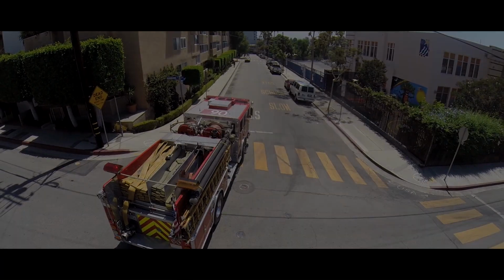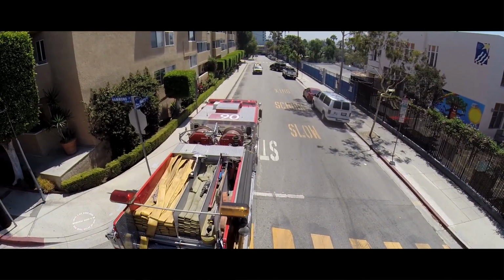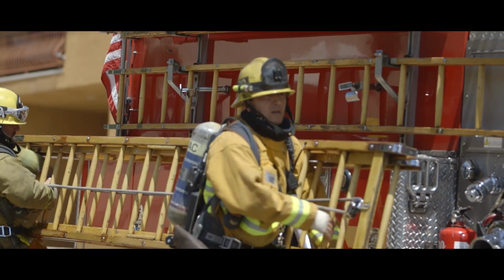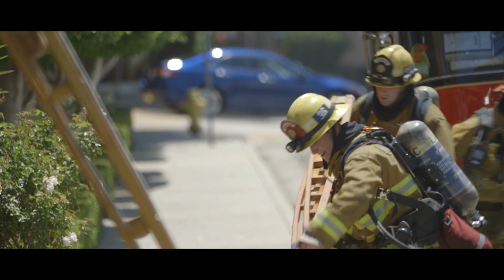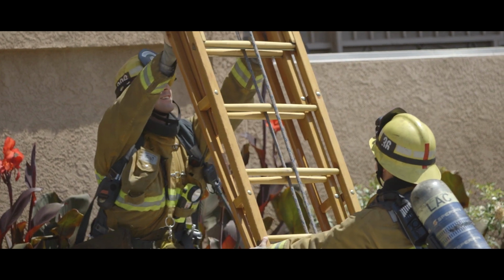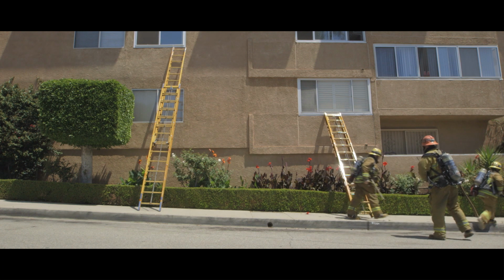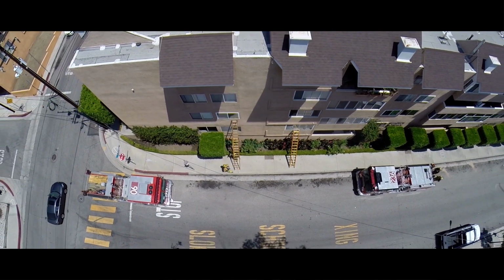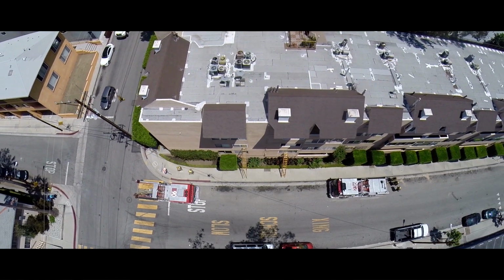Multi Story Ladder Use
This video uses real-life footage to document the importance of ladder placement as a means for secondary egress in a structure fire.